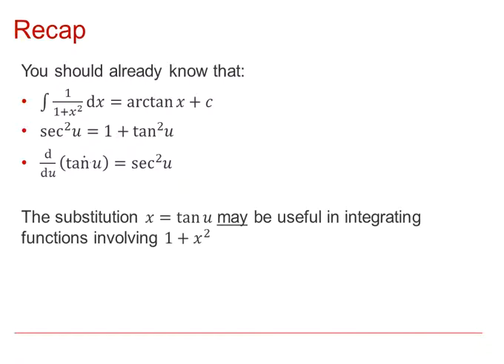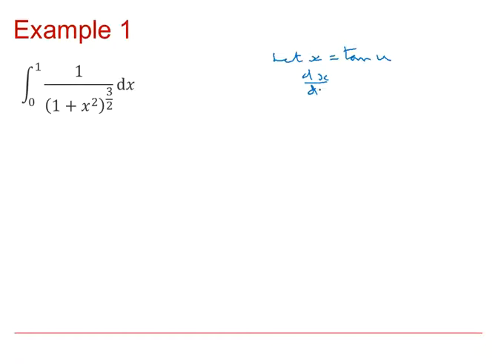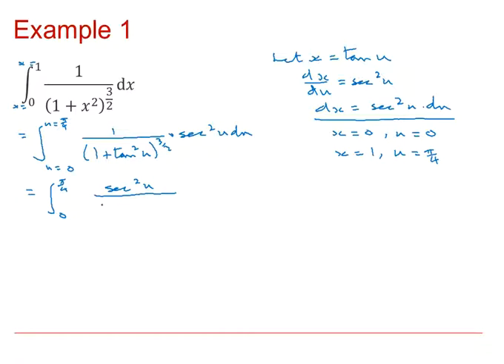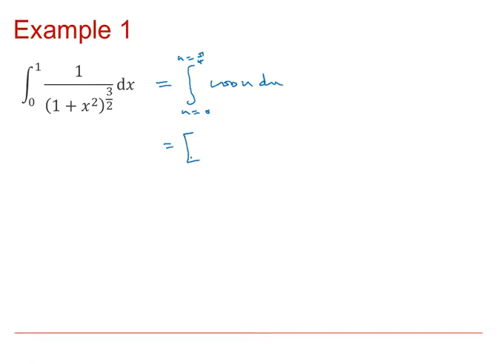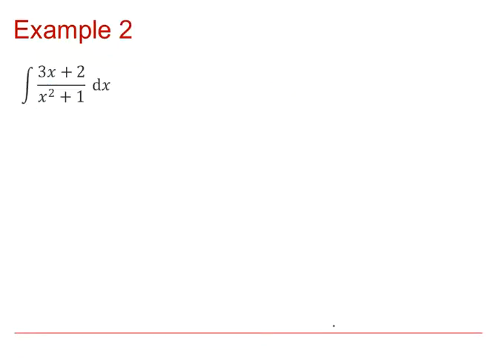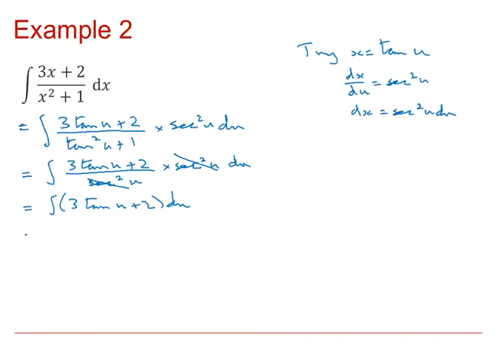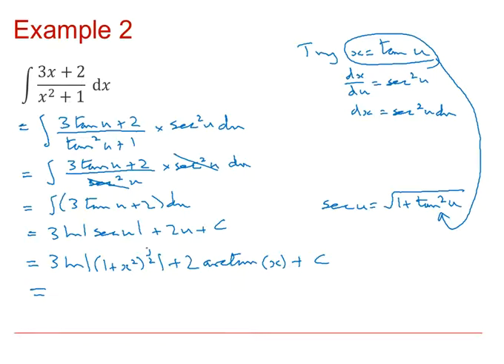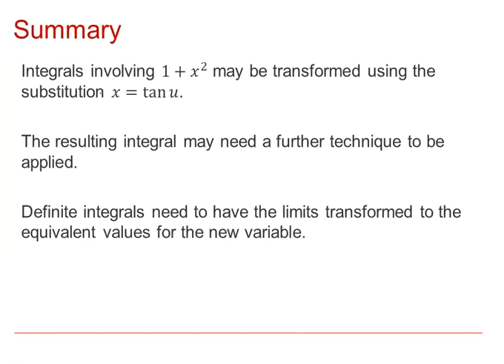Edexcel Core Pure Calculus 5-4